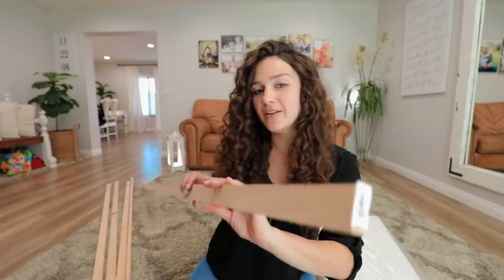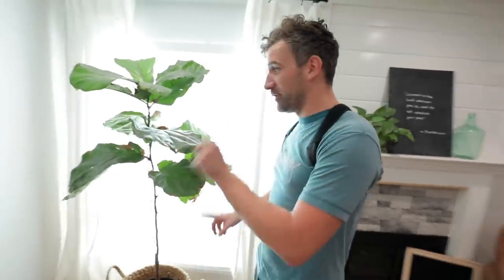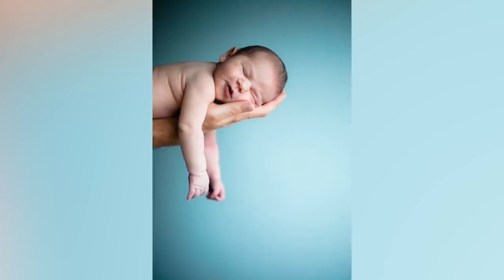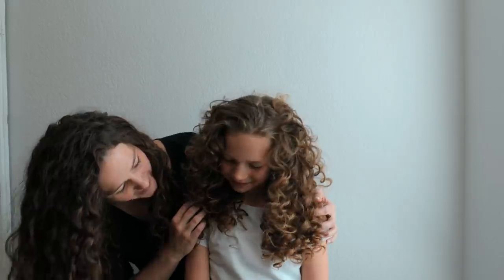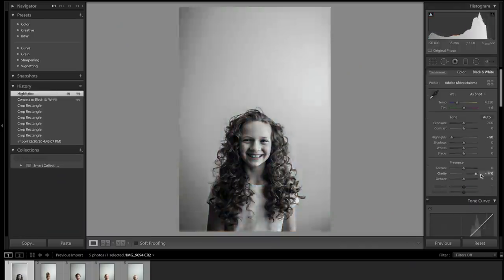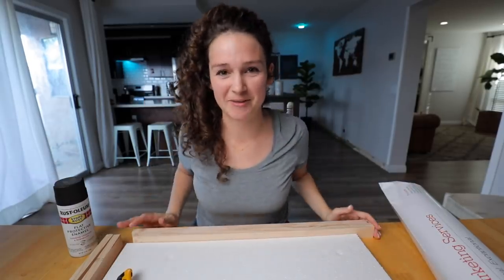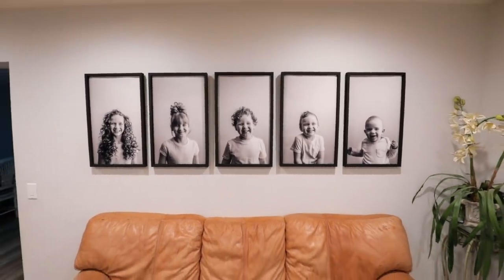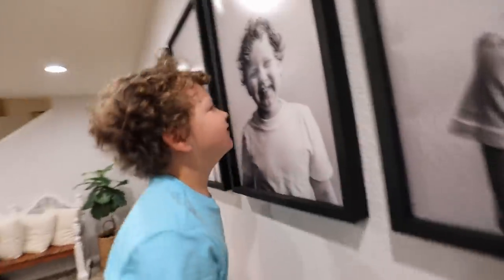Amazing DIY Picture Frame | CHEAP DIY Photo Frame 🖼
A home decor DIY picture frame is a nice cheap way to make a difference in the house! In this video I wanted to show you how to make a photo frame at home, it's a fun DIY project and I hope you like these large print picture frame ideas for your wall decor so you can do it yourself!!!

We are a family of 7 living in Southern California! We have 5 children: Jirah(10), Sophia(8), Micah(4), Jeremiah(2), and Noah(0)! We enjoy making videos that are not only entertaining but also informing and inspiring to you! Our videos range from DIY projects, to life hacks, to food recipes, and much more family fun! We hope to have you along right beside us on this crazy journey!

WE ARE SO EXCITED TO HEAR FROM YOU!